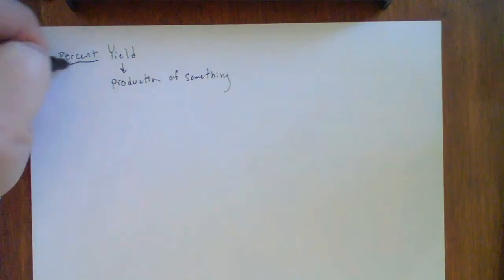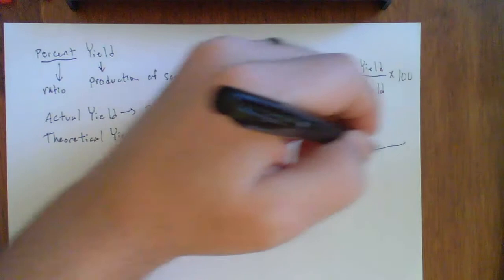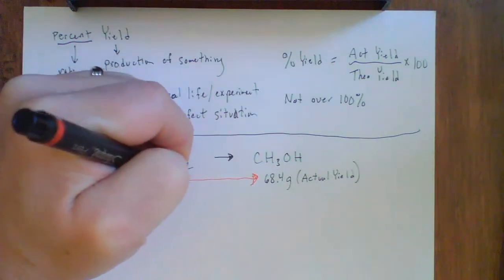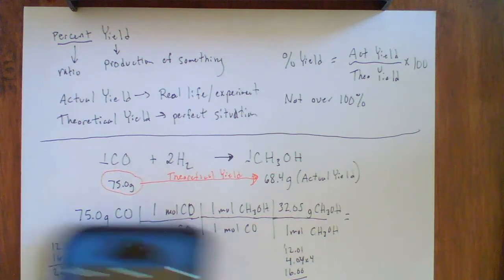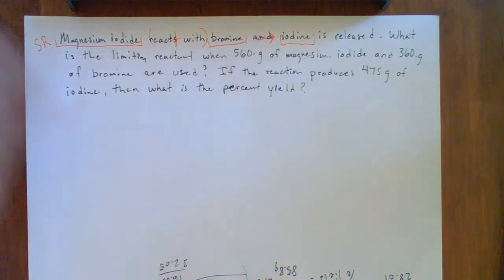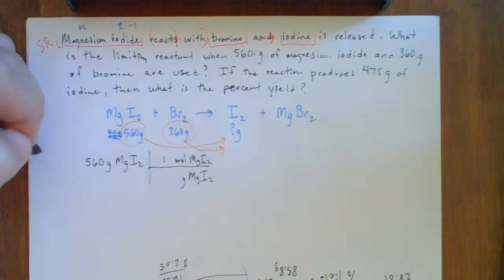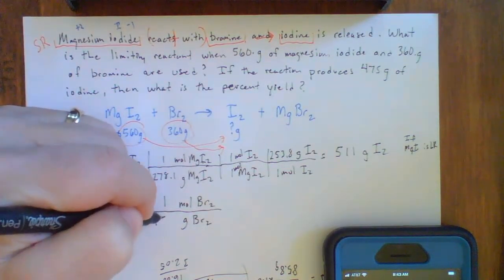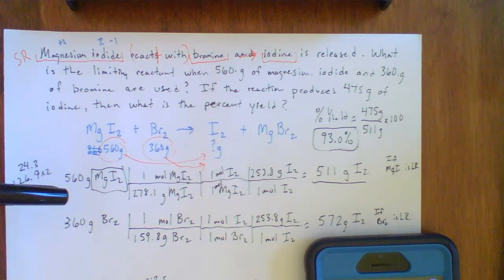Percent Yield Notes